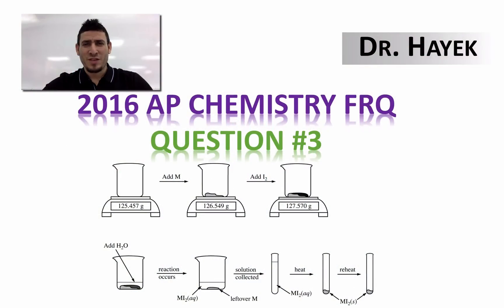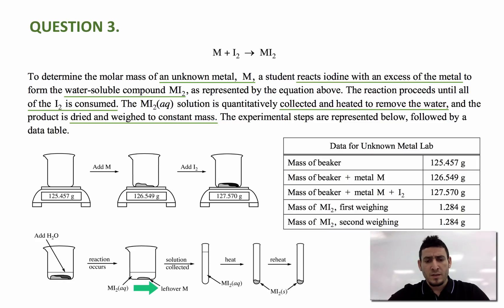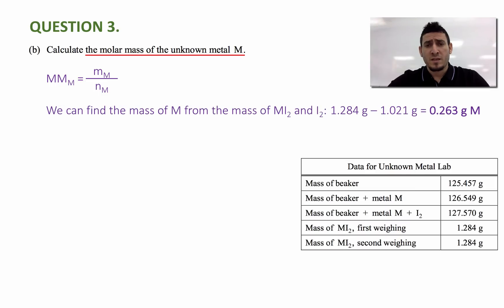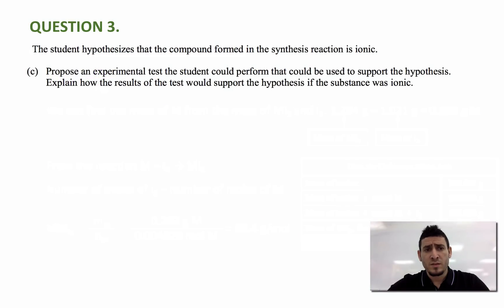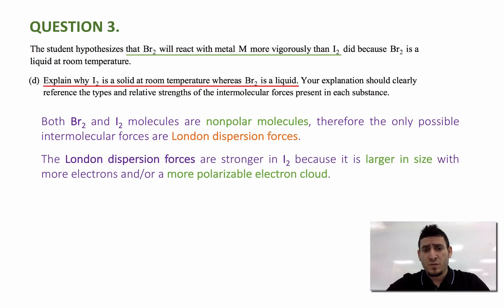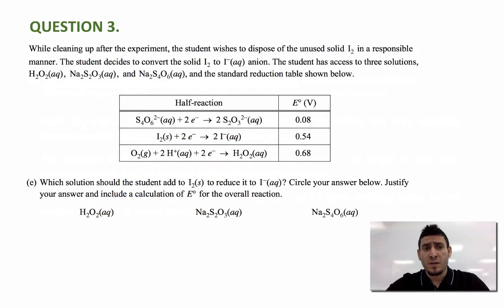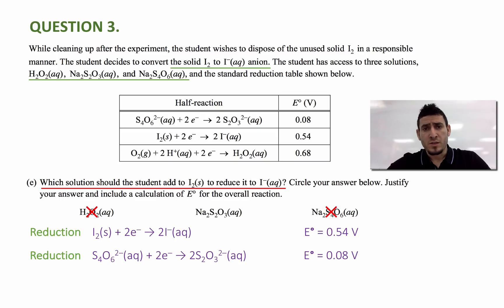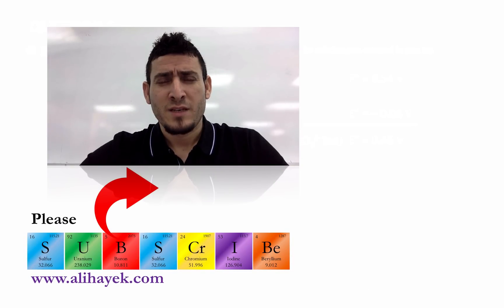2016 AP Chemistry Exam | FRQ #3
In this video I discuss the solution to Question 3 from the Free Response Questions Section of the 2016 AP Chemistry Exam.